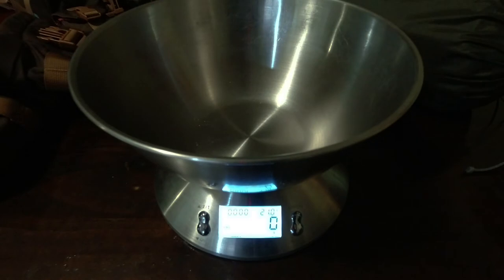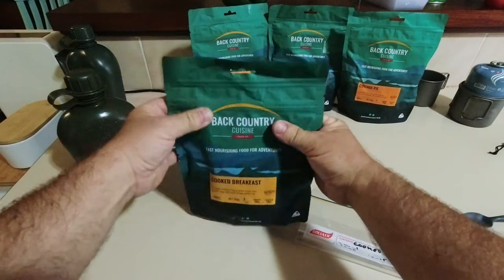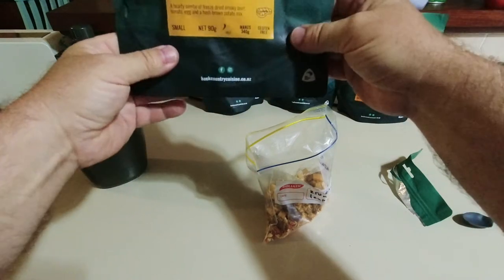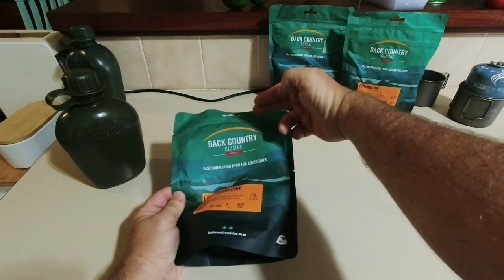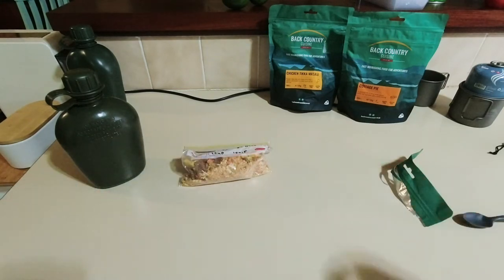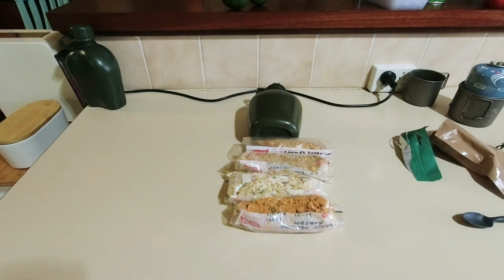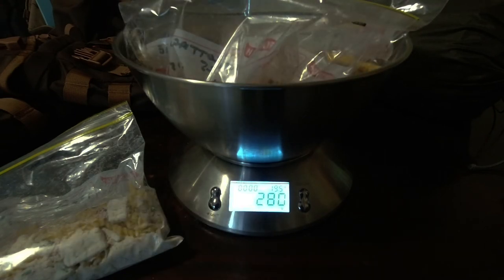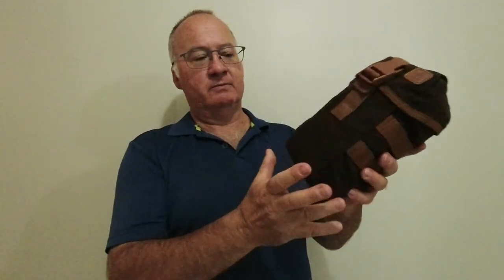Saving Space In Your Pack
Swapping freeze dried food into smaller packaging, giving more space in your pack.

If you count grams, making your pack lighter also.

Clive